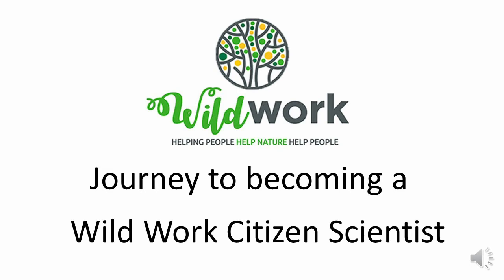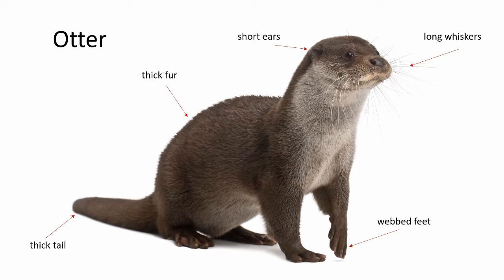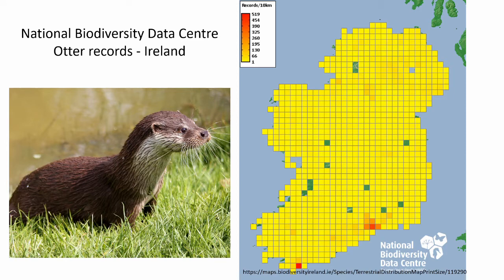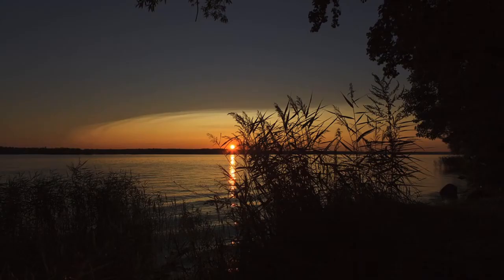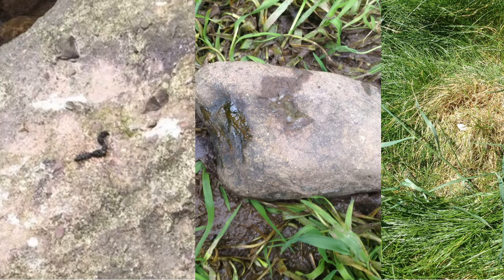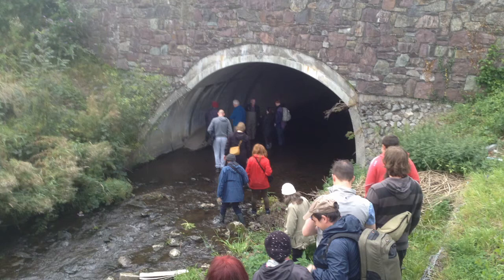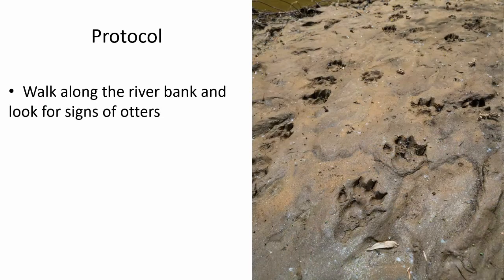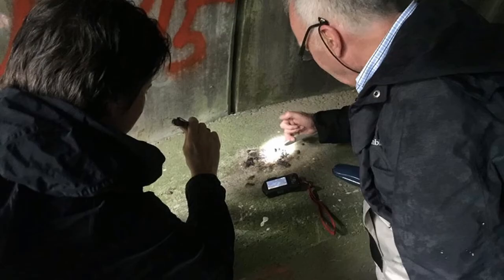Citizen Science - Surveying Otters in Cork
Karen and Will explain what citizen science is and look in detail at a citizen science project recording otter in Cork.